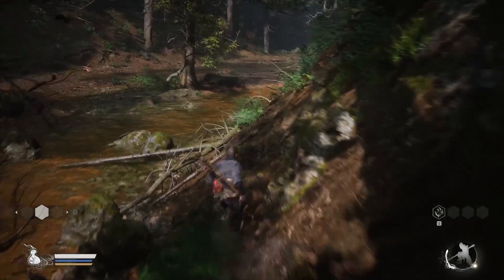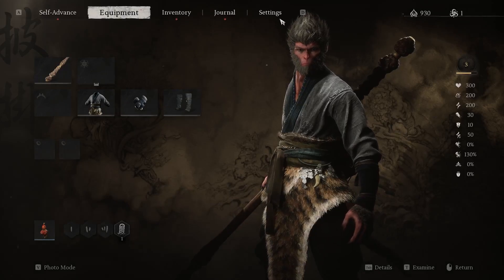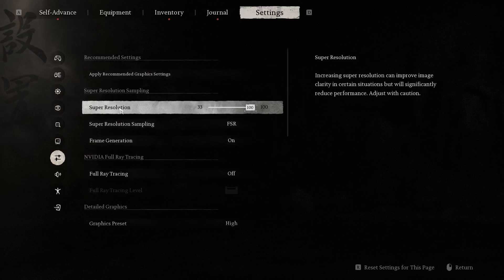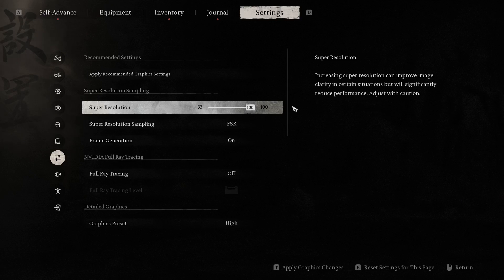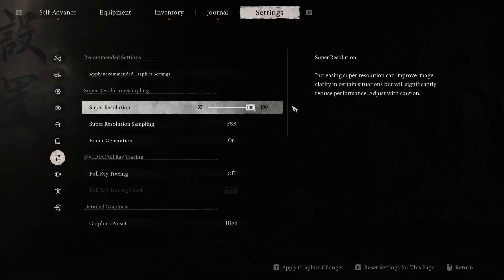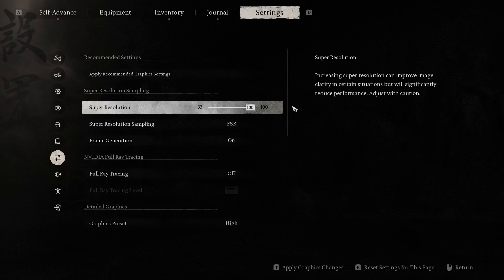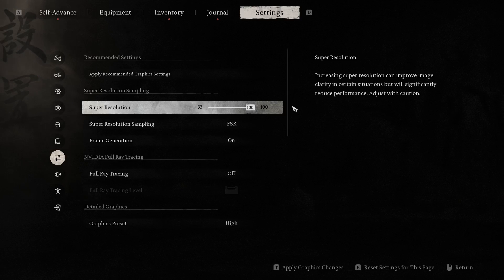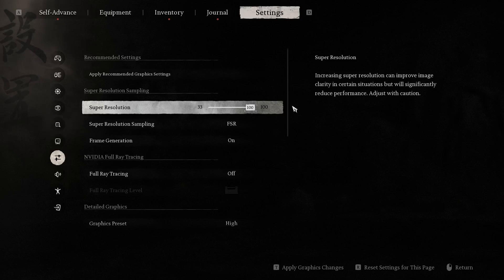Unlock Stunning Graphics: Super Resolution in Black Myth Wukong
Want to elevate your gaming visuals in Black Myth Wukong? Discover how to unlock super resolution for breathtaking graphics without sacrificing performance. This guide will help you achieve a stunning visual experience.

How to enable super resolution in Black Myth Wukong? How to improve game graphics in Black Myth Wukong? How to enhance visual detail in Black Myth Wukong? How to set up high-resolution graphics in Black Myth Wukong? How to optimize visual settings in Black Myth Wukong? How to balance graphics quality and performance in Black Myth Wukong? How to achieve stunning visuals in Black Myth Wukong?

Find out more: hardresest.info